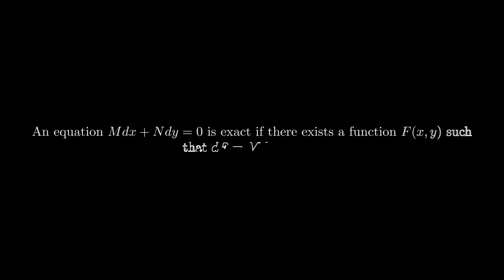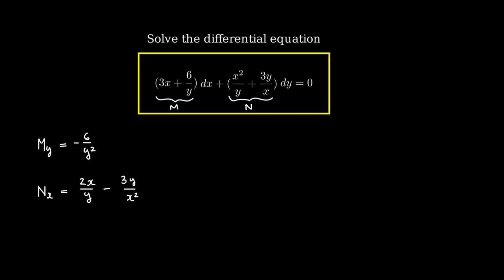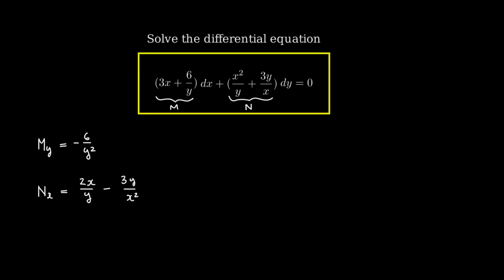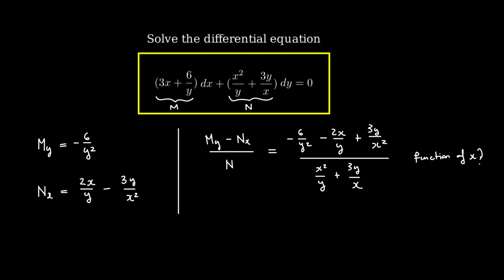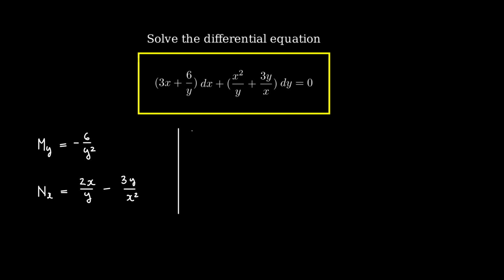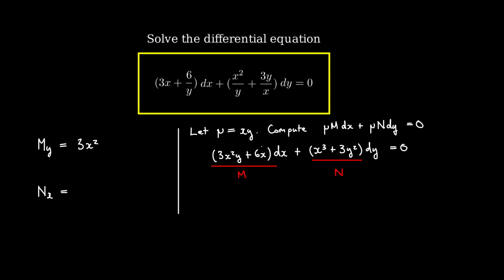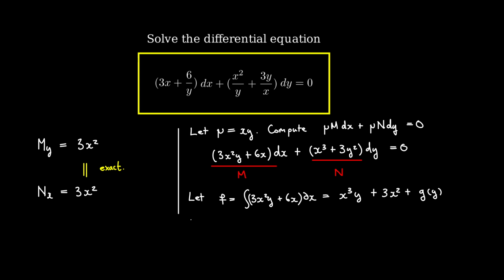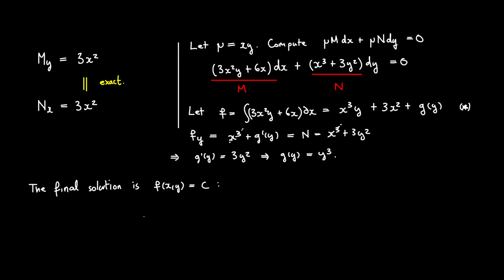Solving the differential equation: exact equations and integrating factors.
Here we solve the differential equation in the thumbnail, using the technique of exact equations. The nice thing about this example is that it shows some limits to the previous techniques which we have used so far.